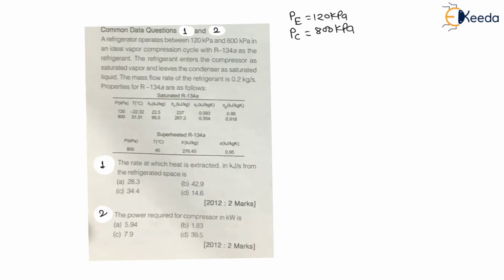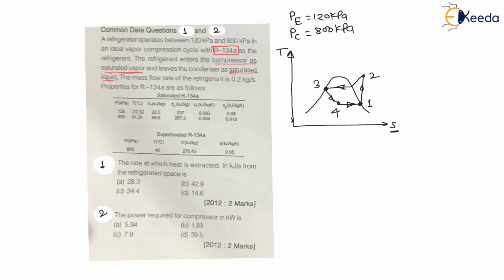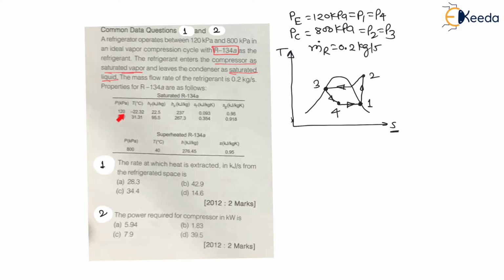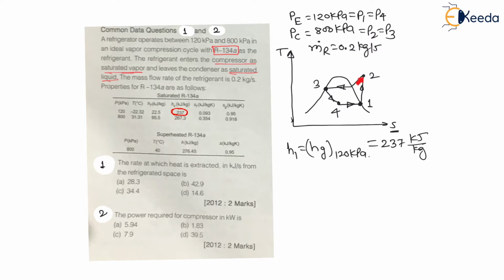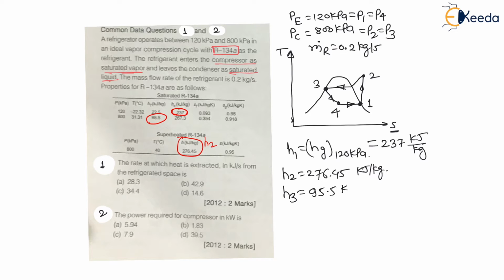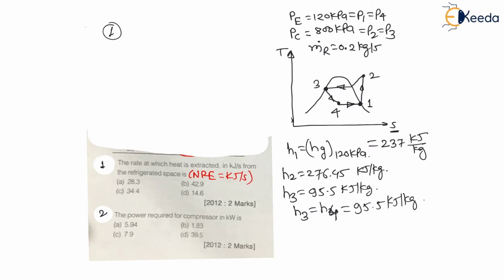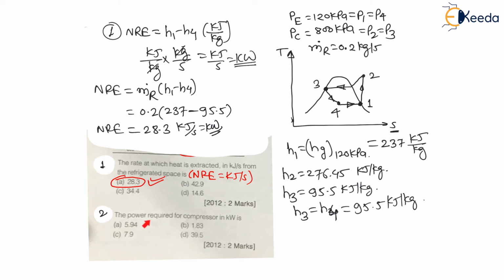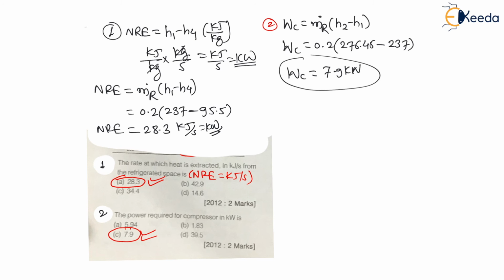VCR Cycle Numerical 5 | Refrigeration Cycles | GATE Thermodynamics Application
In this video, we delve into the intricacies of the Vapor Compression Refrigeration (VCR) Cycle through a comprehensive numerical example. We'll walk you through the step-by-step process of solving a practical problem related to refrigeration cycles, providing a clear understanding of the underlying principles. This tutorial is tailored for those preparing for GATE exams, focusing on the Thermodynamics application of the VCR cycle. Join us to master this essential concept in mechanical engineering and enhance your proficiency in thermodynamics.

Happy Learning.